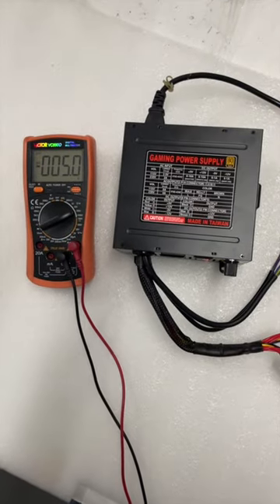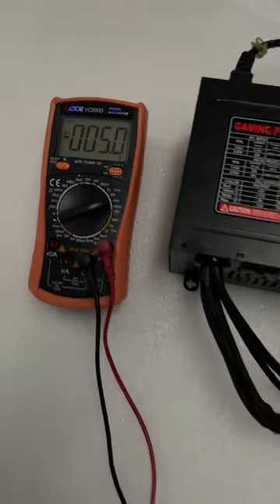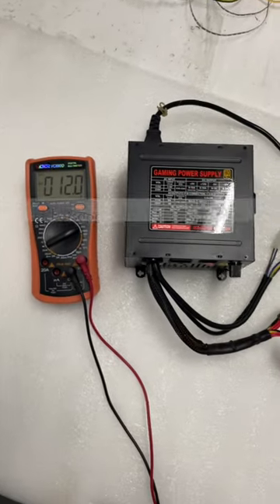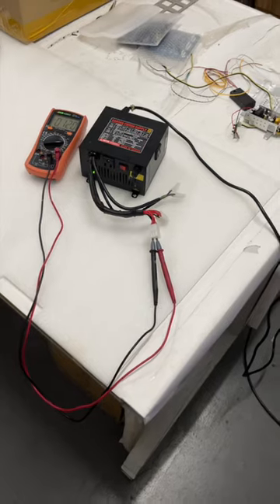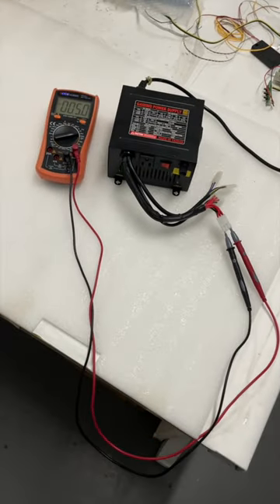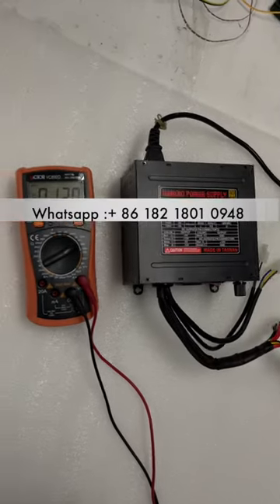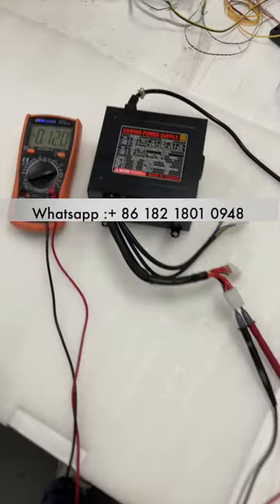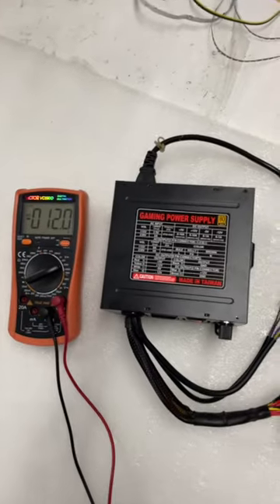LOL Cheap Gaming AXT Power Supply For POT O Gold Machines For Sale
Skype：gzgamecris
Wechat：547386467